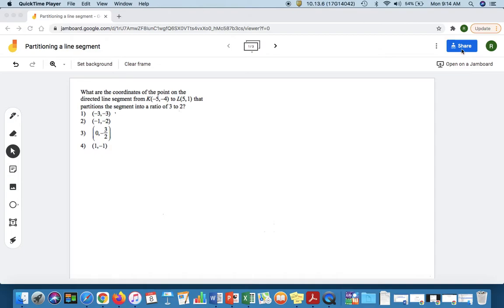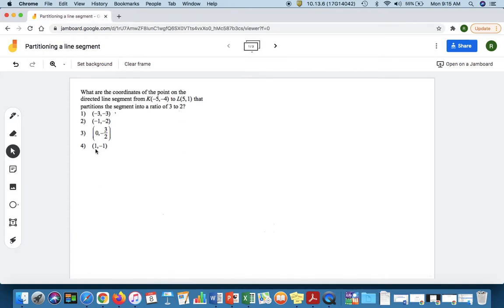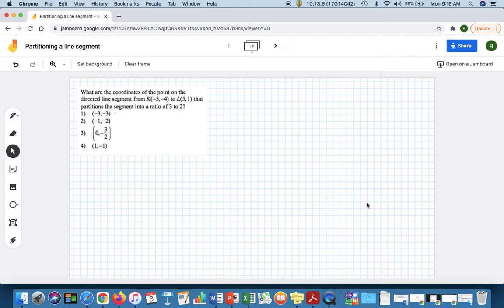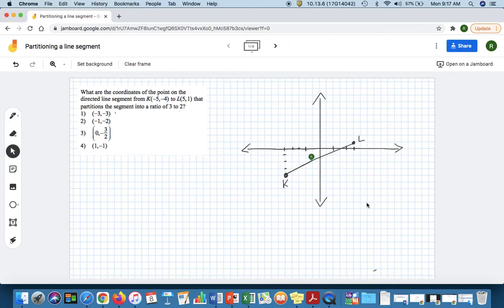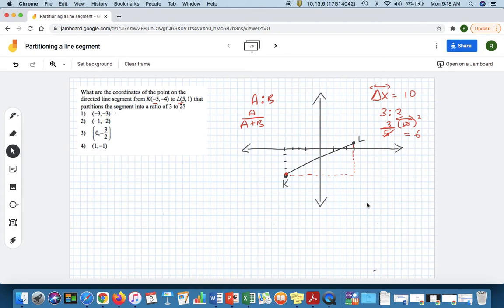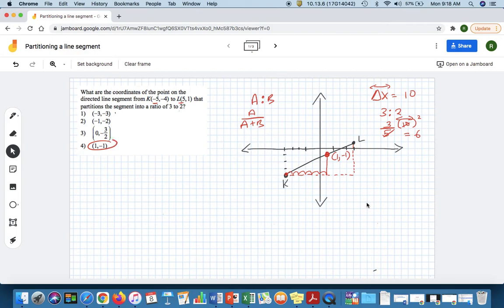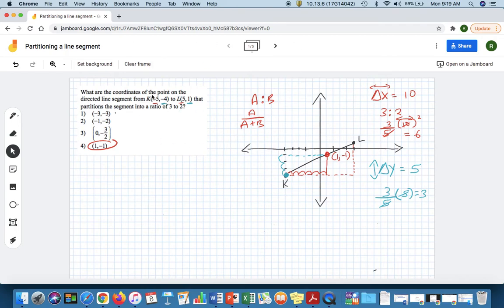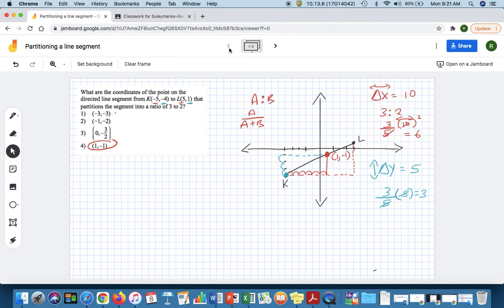Math_HSGeometry_Unit 6_CoordinateGeometry _Day25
How to partition a line segment graphically using Jamboard